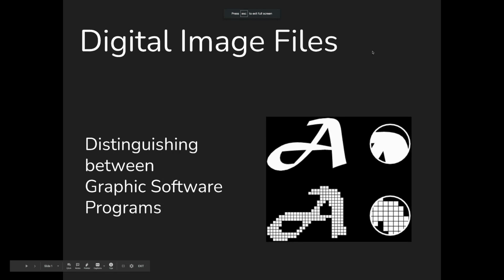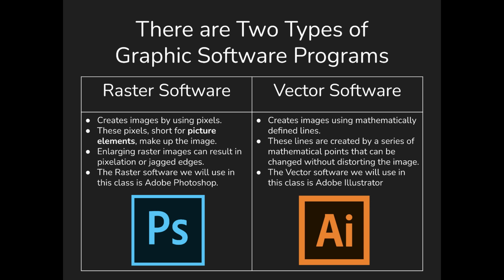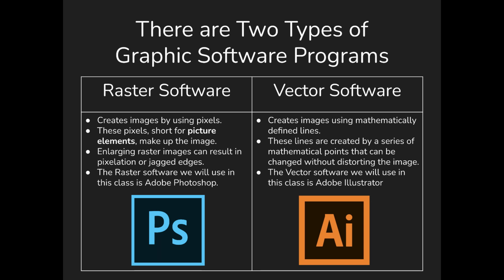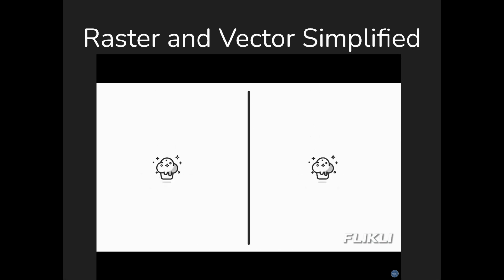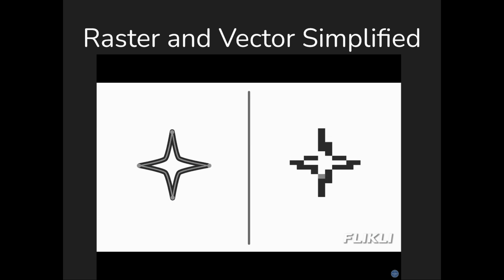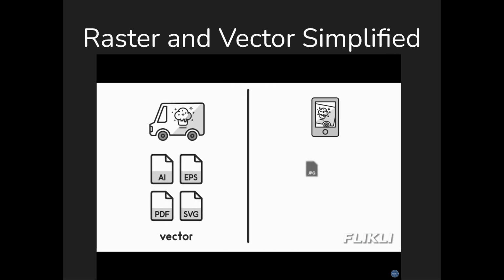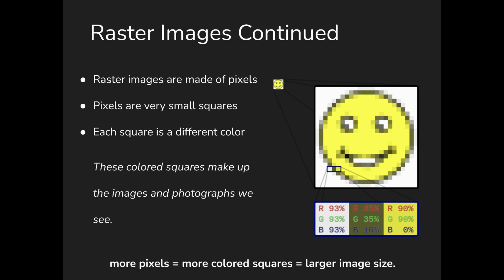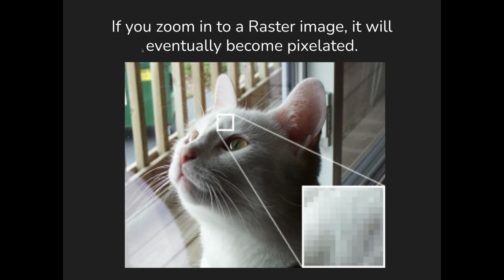Digital image files clip 1